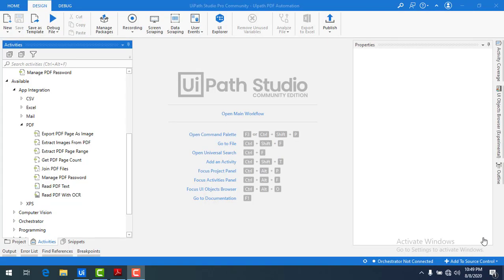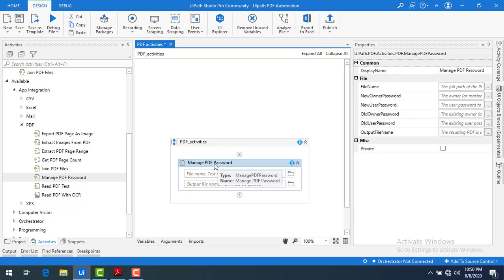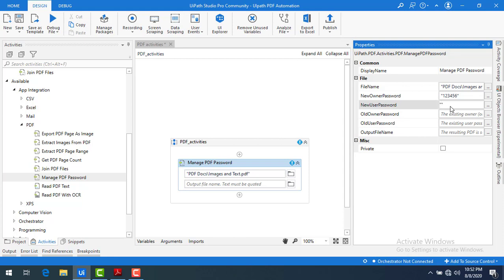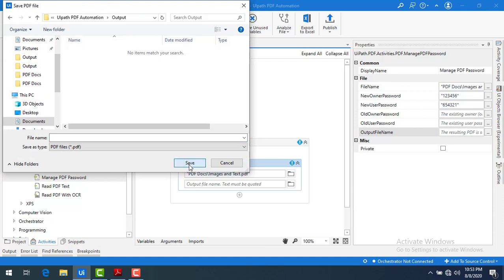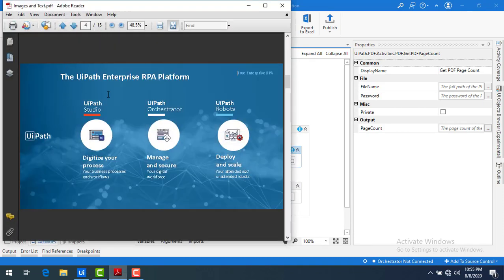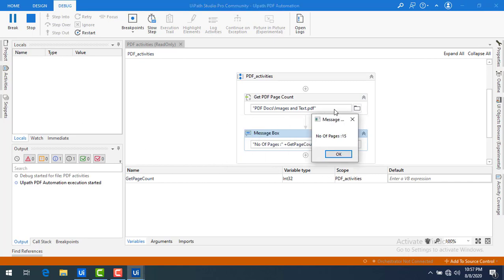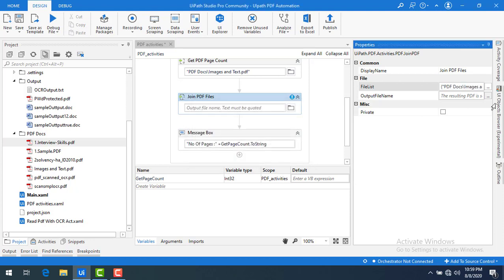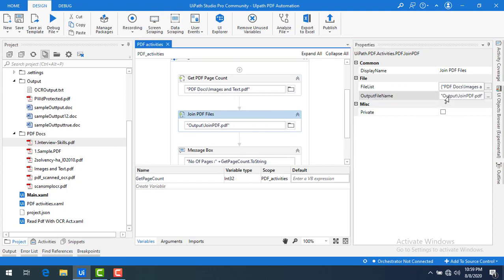UiPath Tutorial || Day 59 : Manage PDF Password , Join PDF Files & Get PDF Page Count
In this Session:
 We will learn 3 different PDF Activities
1)Manage PDF password : Changes the password of a specified PDF file
2)Join PDF Files : Joins multiple PDF files stored in an array of strings into a single PDF file.
3)Get PDF page count  : to get the no of the pages of the PDF file.